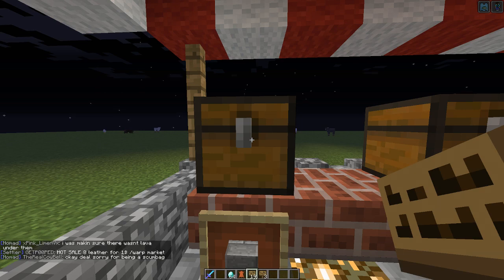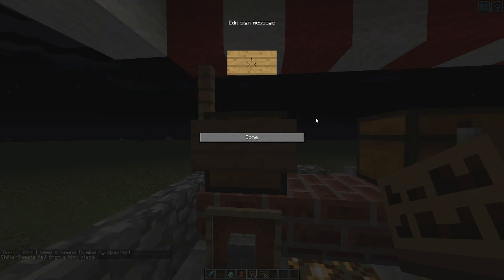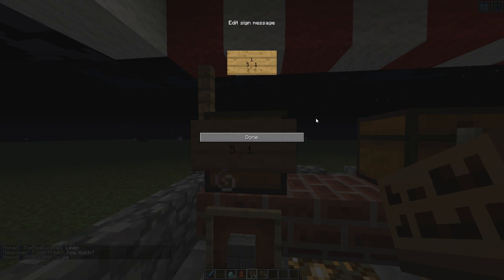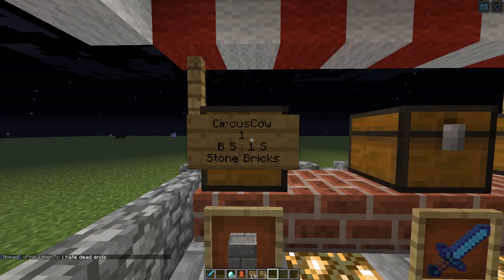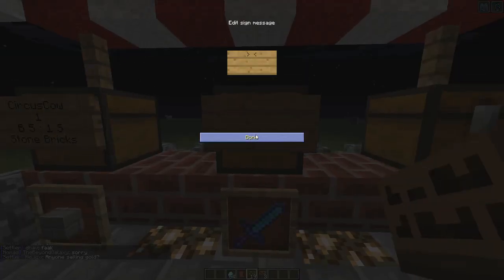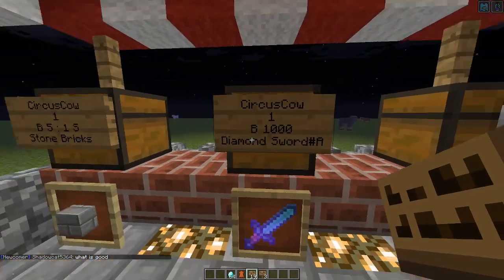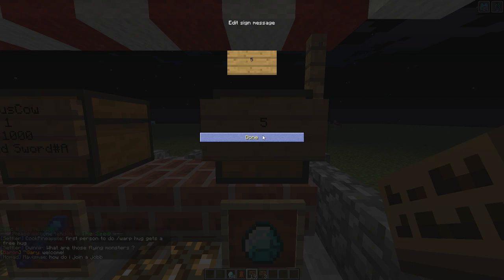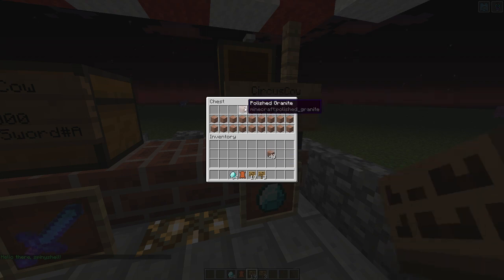The Seed: Chest Shop Tutorial How to use Chest Shop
This tutorial will show you how to properly create a player shop on The Seed.